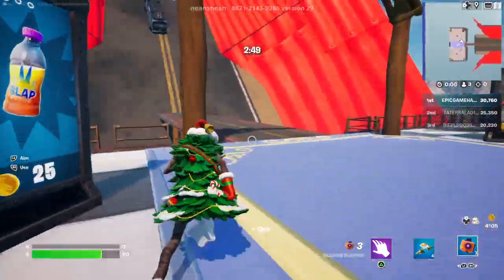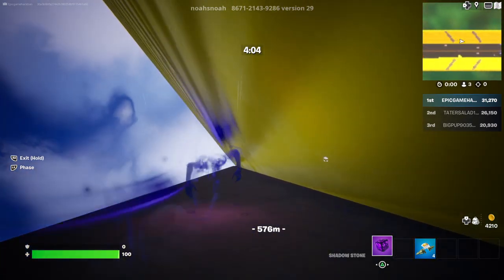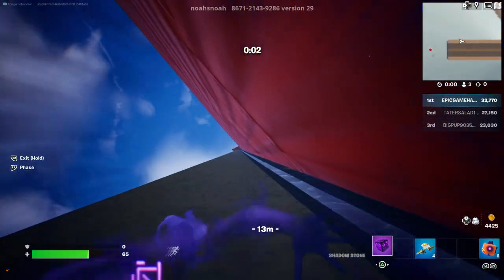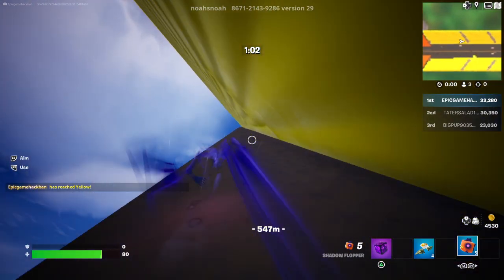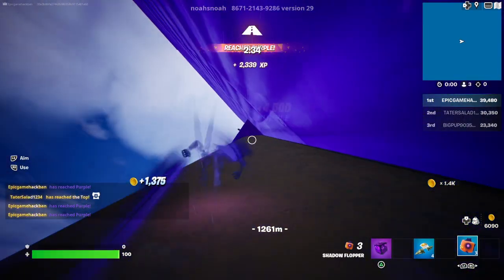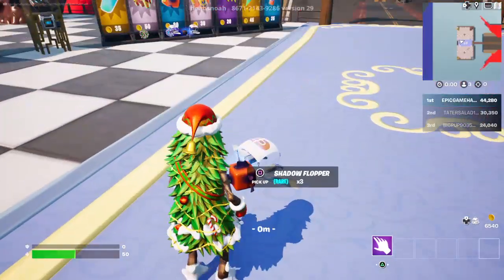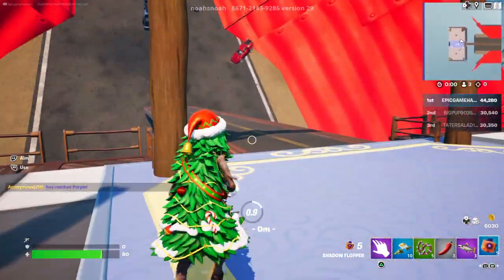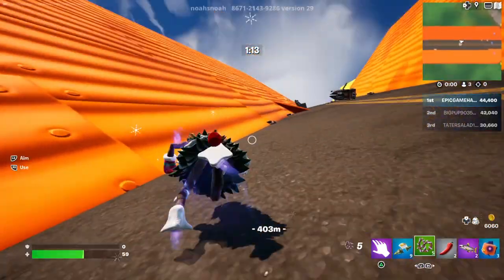How to xp in fortnite free